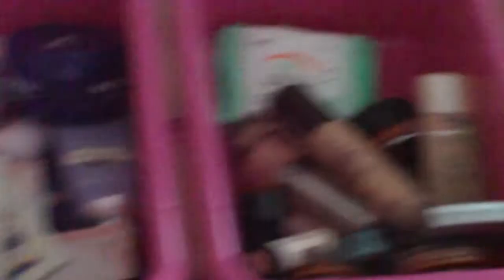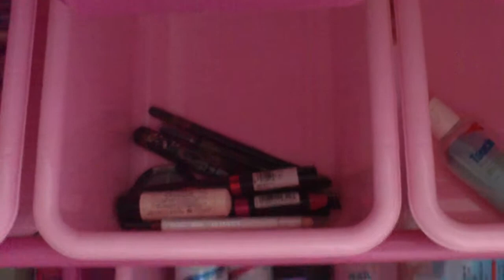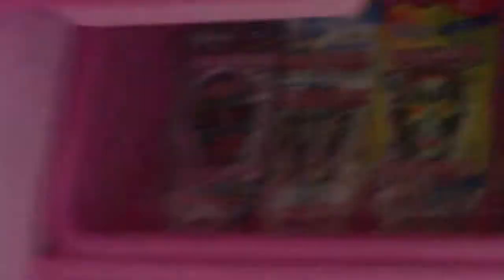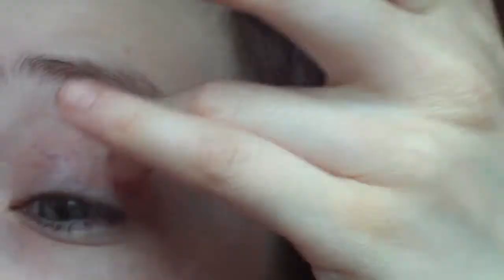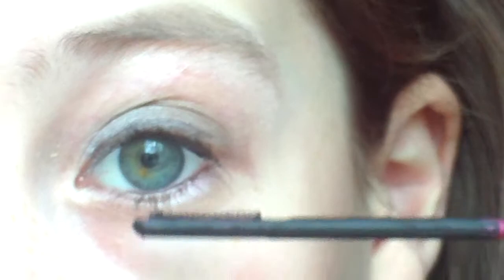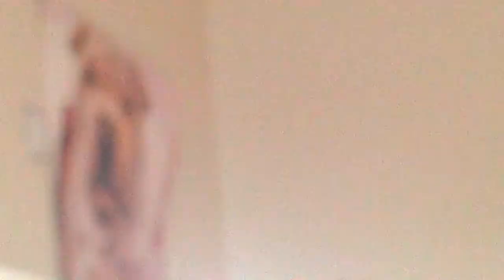Katie Waissel - Makeup Look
lol hope u like it